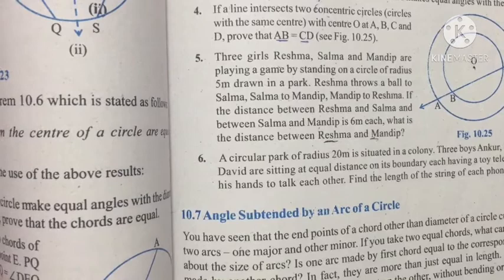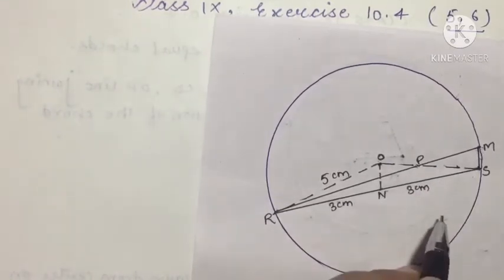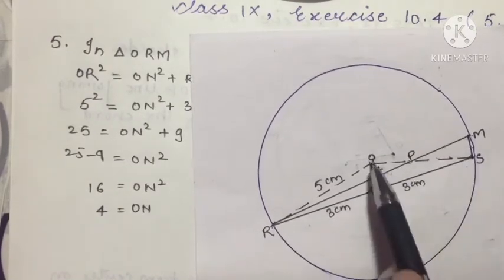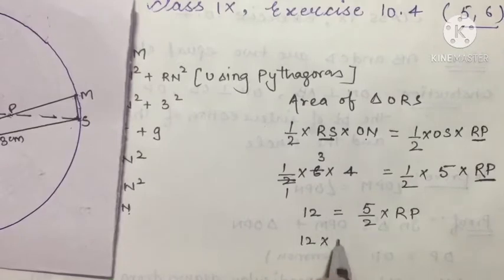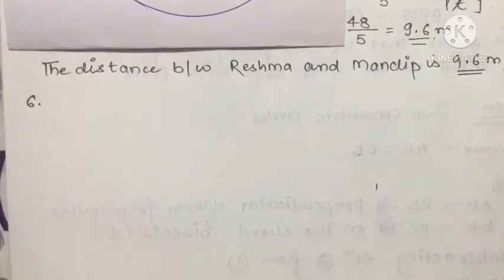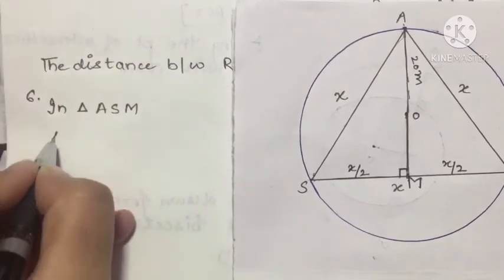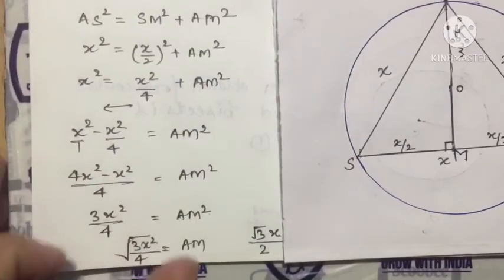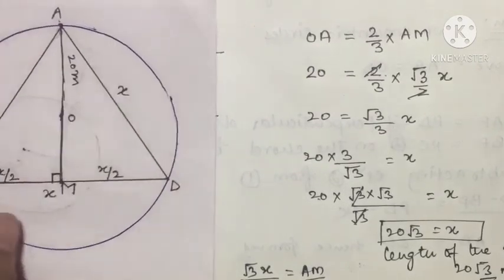Class 9 Unit-10 Circles Exercise 10.4